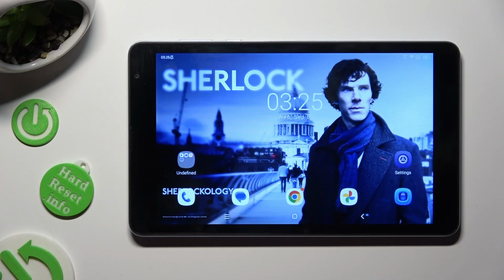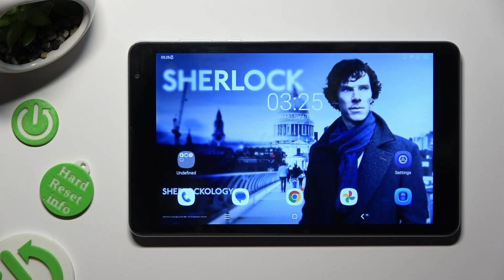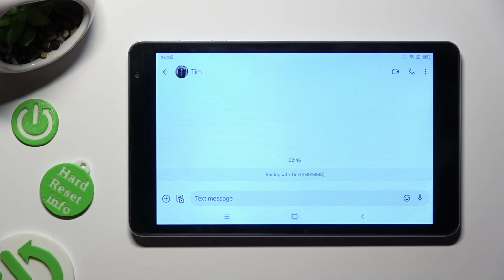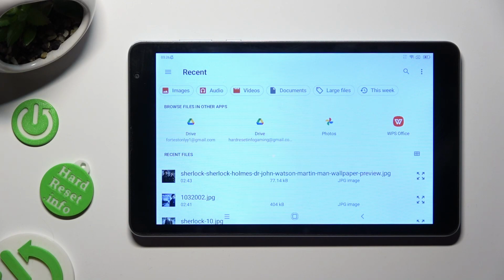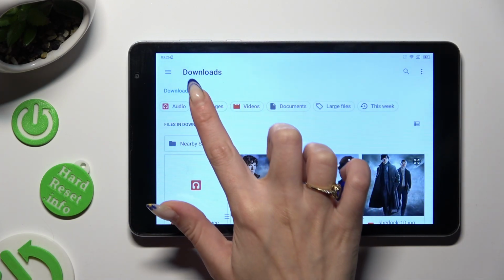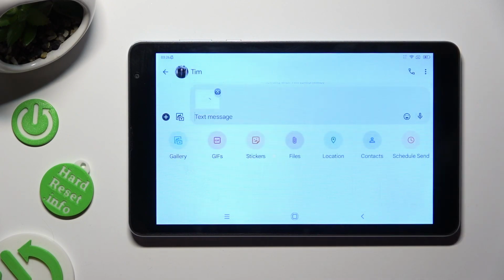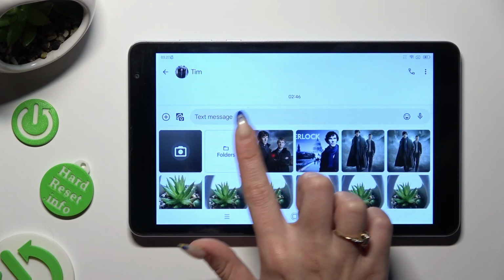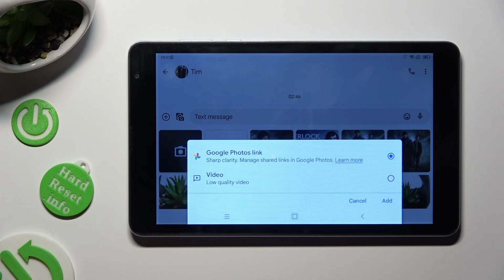How to Add Audio or Video Files To A Text Message on Blackview Tab 6?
Enhance your text messages on your Blackview Tab 6 by adding audio or video files with ease. This tutorial guides you through the process of attaching multimedia files to your messages, allowing you to share your moments and experiences in a more engaging way.

How to Open the Messaging App on Blackview Tab 6?
How to Start a New Text Message on Blackview Tab 6?
How to Attach Audio Files to a Text Message on Blackview Tab 6?
How to Attach Video Files to a Text Message on Blackview Tab 6?